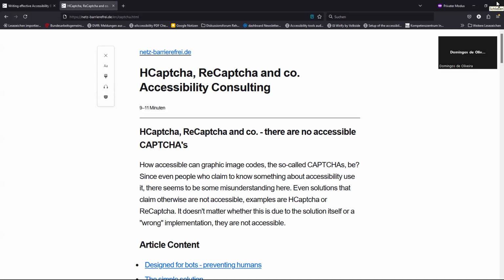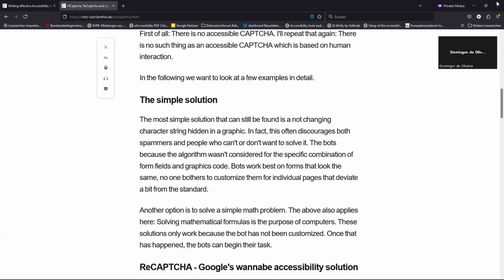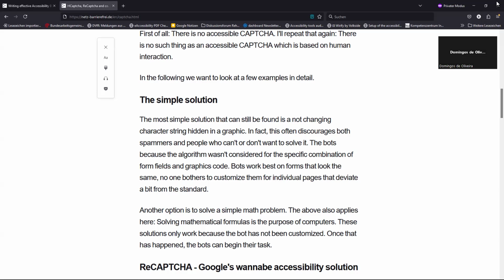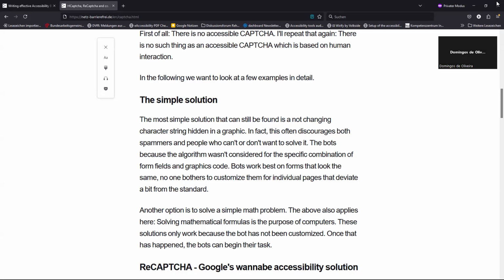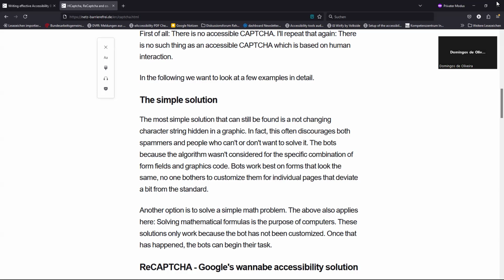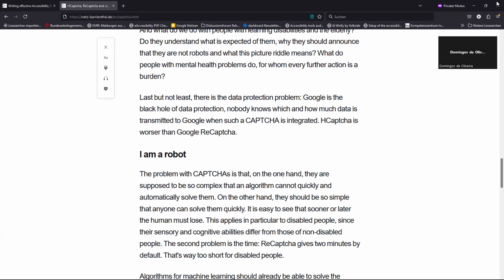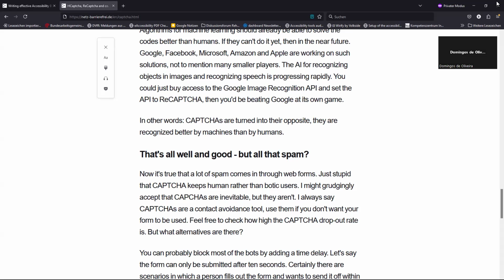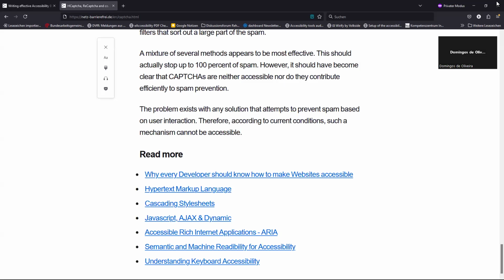Why CAPTCHA's are not accessible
How accessible can graphic image codes, the so-called CAPTCHAs, be? Since even people who claim to know something about accessibility use it, there seems to be some misunderstanding here. Even solutions that claim otherwise are not accessible, examples are HCaptcha or ReCaptcha. It doesn't matter whether this is due to the solution itself or a "wrong" implementation, they are not accessible. Read the full text under